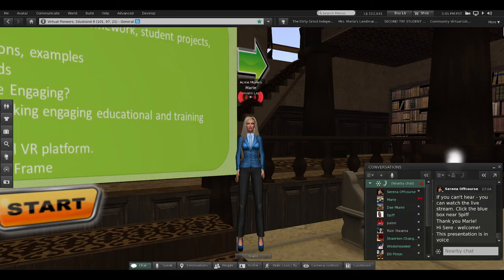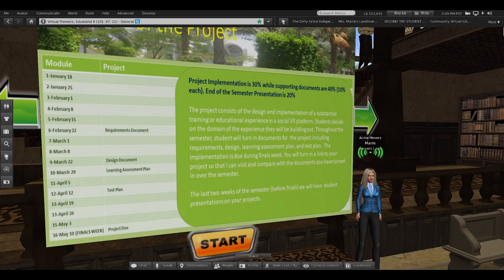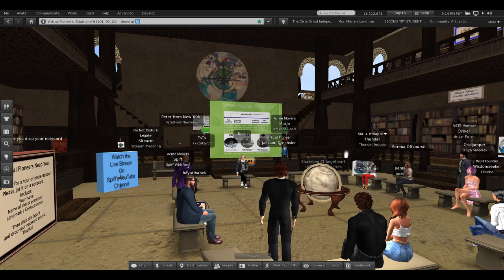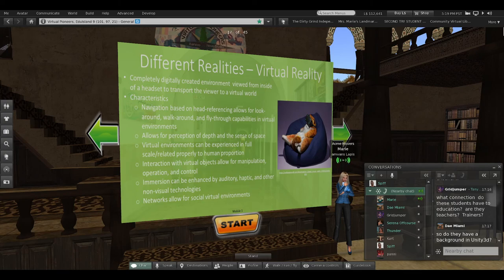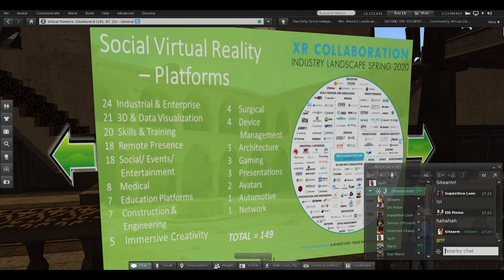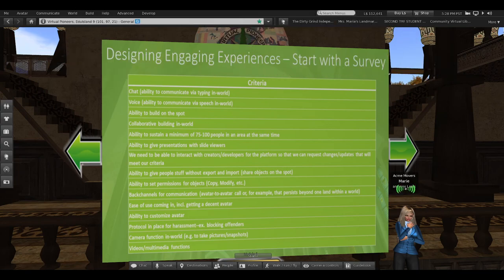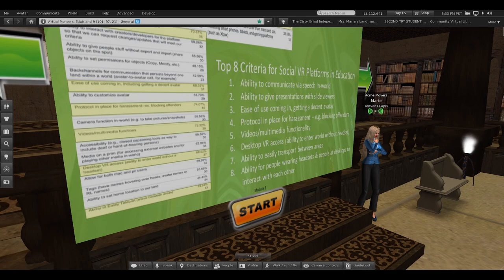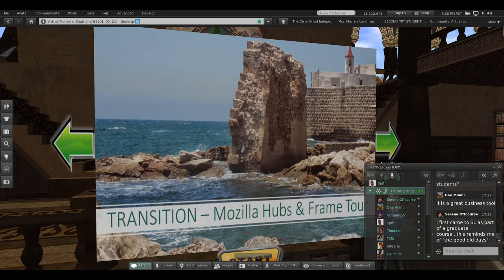Social Virtual Reality for Teaching and Training - M Vans MACHINIMA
an overview of SysE-580A: Teaching and Training Using Immersive Tech
Marie Vans, Colorado State University
Presented 09-Jan-2022
Virtual Pioneers Semimonthly Meeting
Agenda 0:14
Speaker Bio 1:12
  Syllabus - Modules 2:02
  Syllabus - Discussions 5:14
  Syllabus - Assessment 5:54
  Syllabus - Readings 6:34
    Content - Different Realities 8:28
    Content - Augmented Reality 10:05
    Content - Virtual Reality 14:15
    Content - Mixed Reality 15:58
    Content - Social Virtual Reality Worlds 17:22
    Content - Engaging Experiences 21:09
    Content - Designing Engaging Experiences 23:25
  Design - Identifying Workable VR Platforms 28:34
  Design - Field Trips 31:05